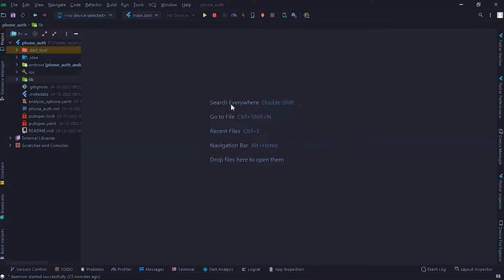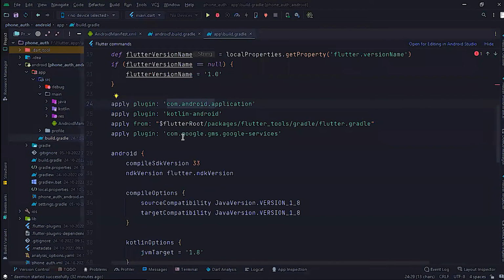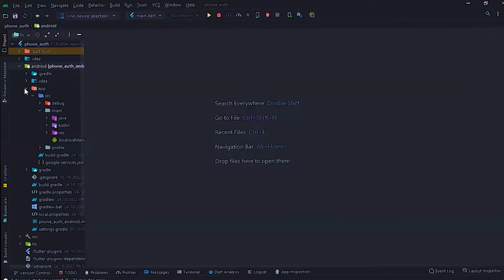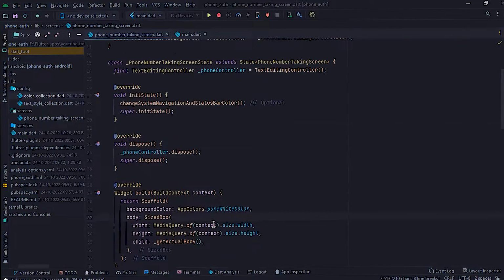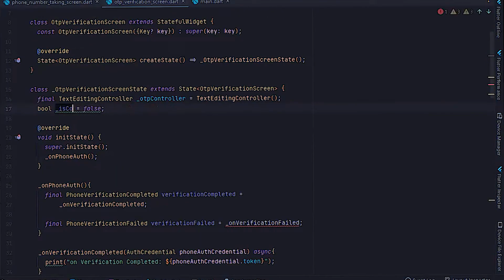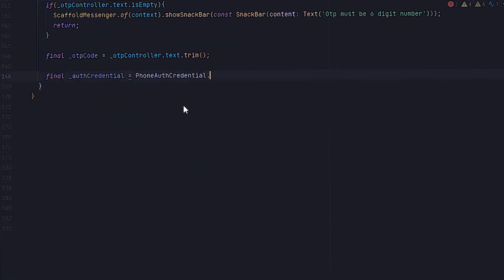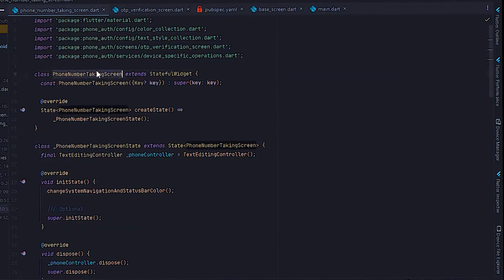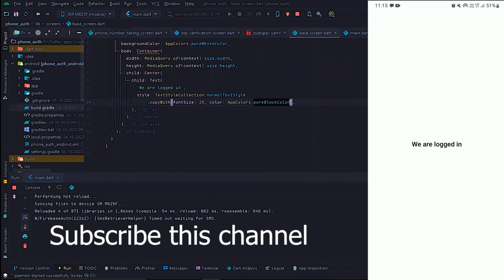Phone Authentication Made Easy | Flutter Phone Authentication with Firebase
In this video we’ll walk you through the following:
- Firebase setup for the Flutter project
- Send OTP to the targetted phone number
- Receive and verify OTP

TIMESTAMPS
0:00  Intro
0:15  Installing Packages
1:48  Starting Firebase setup
5:08  Getting SHA Keys
5:55  Completing Firebase setup
6:48  Starting UI
11:50 Phone verification functionality begins
19:55 Final demo and some correction